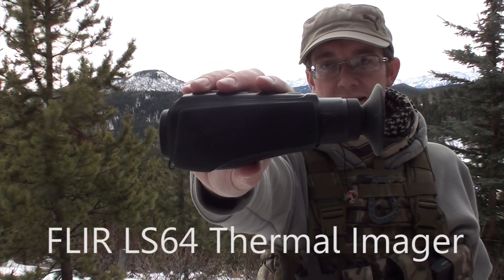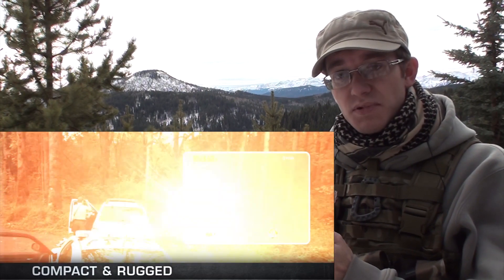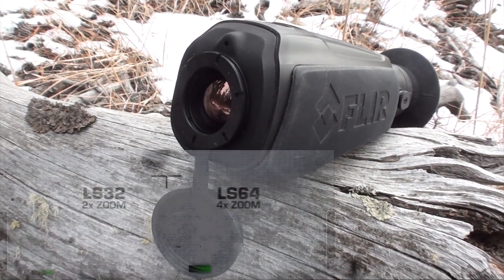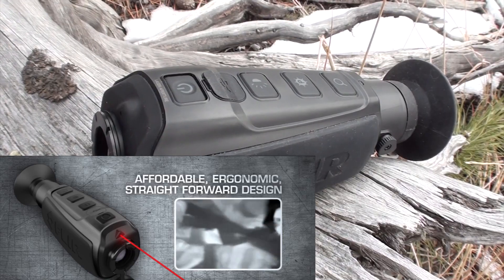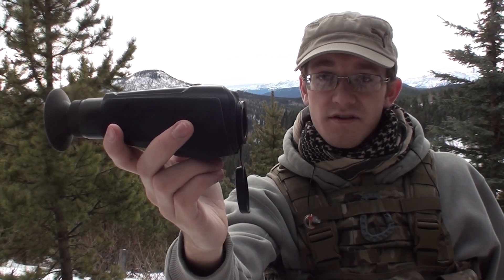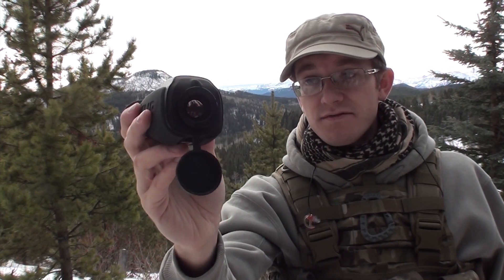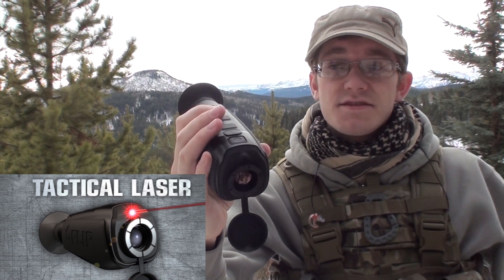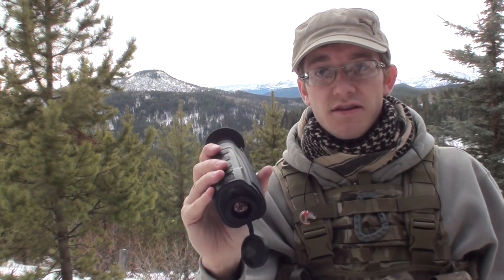FLIR LS64 Review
A quick introduction and overview to the latest addition to FLIR's law enforcement line. Built on the same chassis as the FLIR Scout PS24 and PS32, the LS64 uses a larger detector and faster refresh rate than any previous thermal night vision monocular in the lineup.

Built on the Tau core a detector resolution of 640x512 pixels this unit has a 4x digital magnification and a 30° lens. That makes it a small package with substantial range. As a Canadian I don't get the 30hz refresh rate but do use the built in laser marking system. Without a doubt one of the most robust and flexible thermal units currently available on the market.